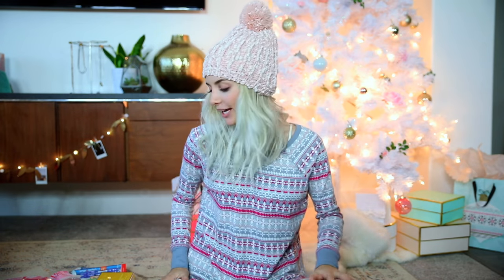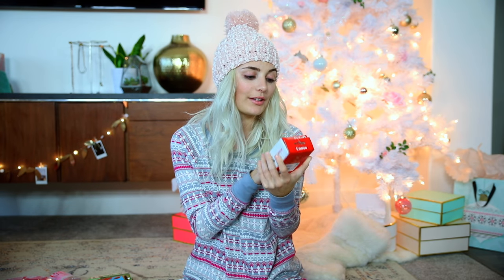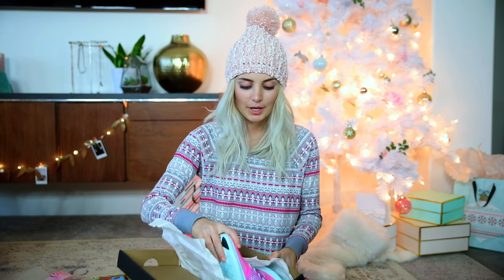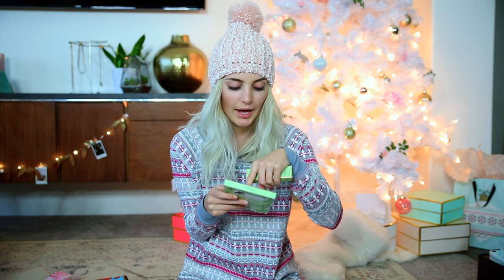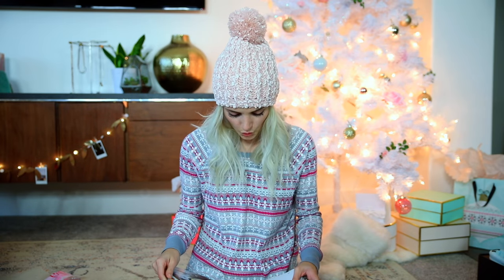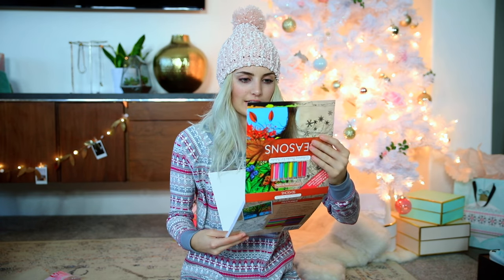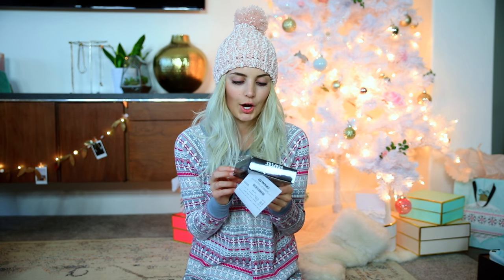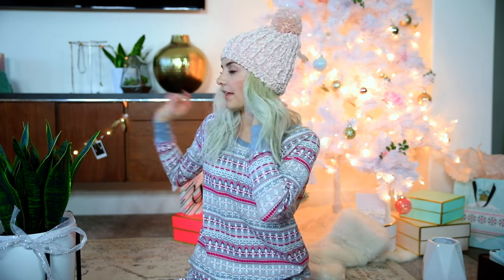WHAT I GOT FOR CHRISTMAS 2016! | Aspyn Ovard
FOLLOW ME //

SHOP EQUIPMENT //

SHOP ROOM DECOR //

OTHER LINKS //